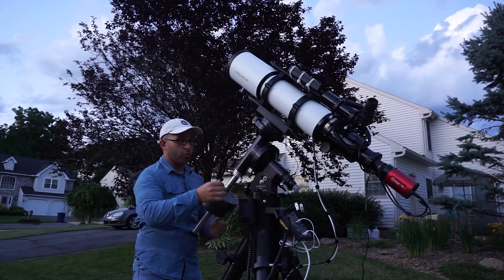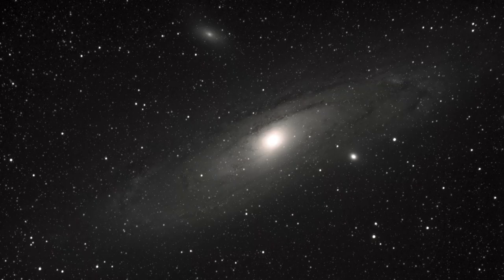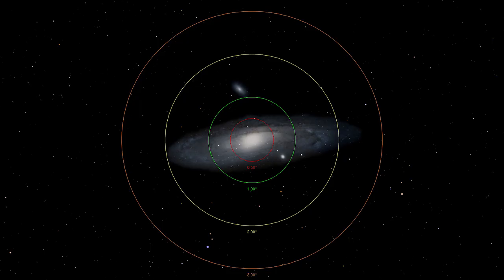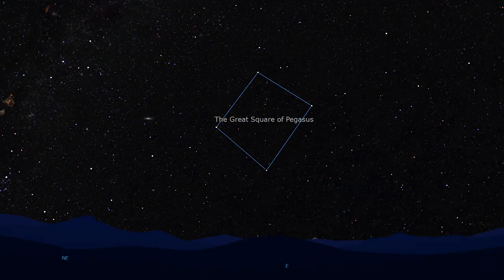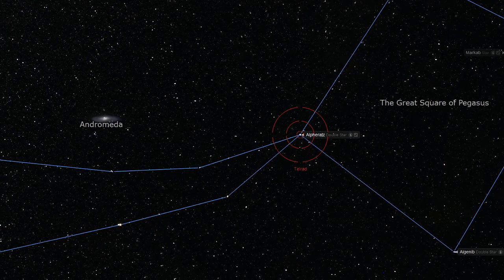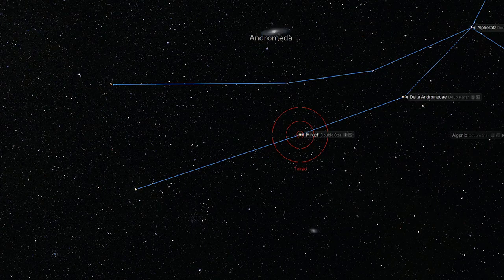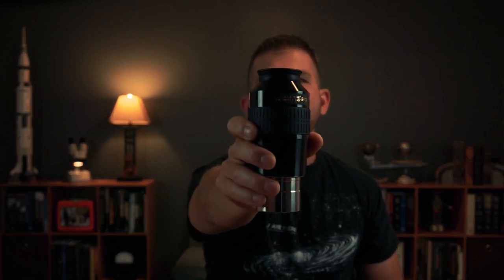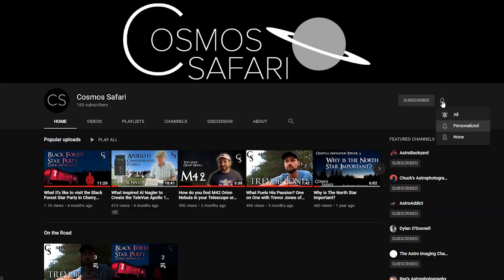How to Find M31 Andromeda Galaxy- Telescope and Image Space with a Camera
Have you ever wondered how to find M31 the Andromeda Galaxy in your telescope, or binoculars, or to take images of space with your camera? In today's episode of our Deep Sky with Dave Messier Marathon series, I will walk you through my four-step method for finding this amazing autumn celestial wonder.